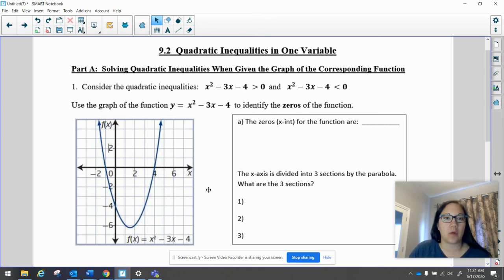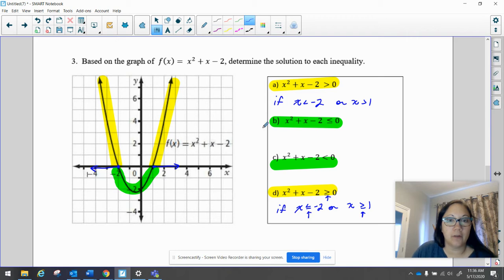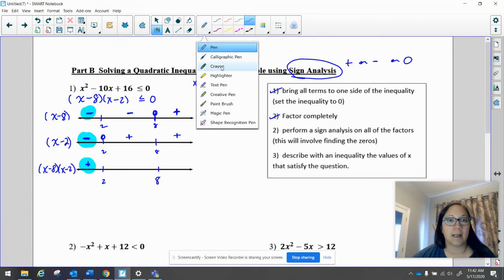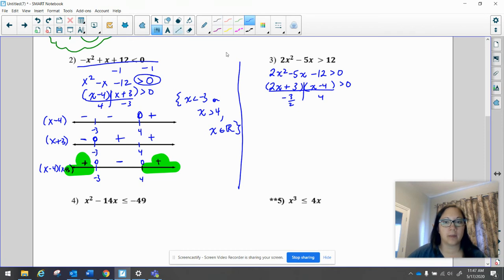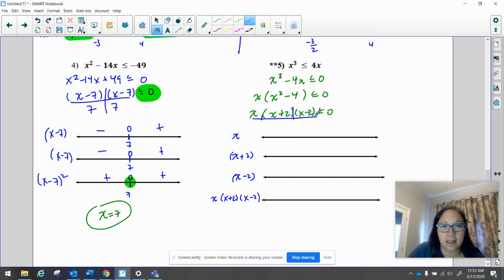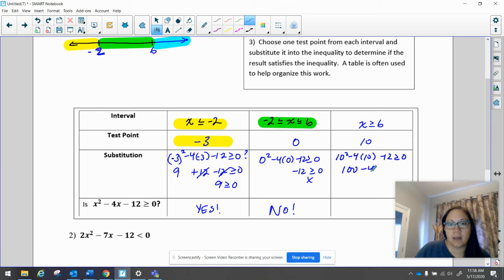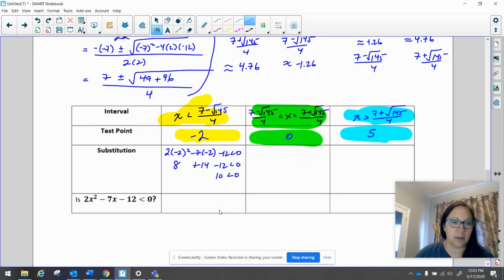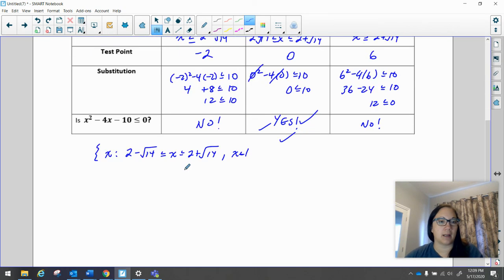9.2 Quadratic Inequalities in One Variable MPC 20